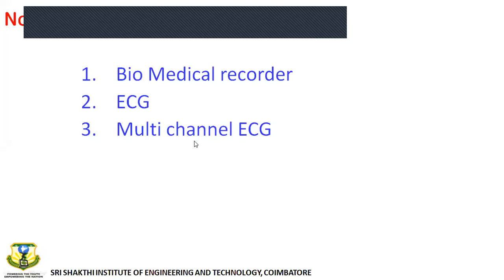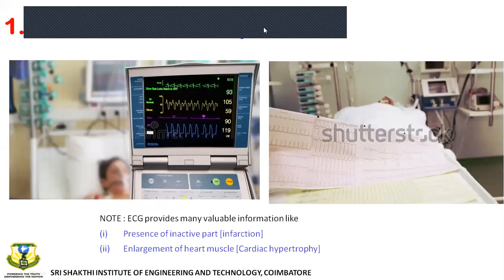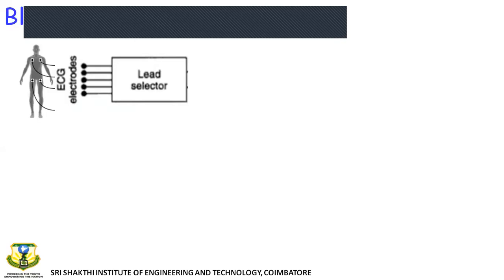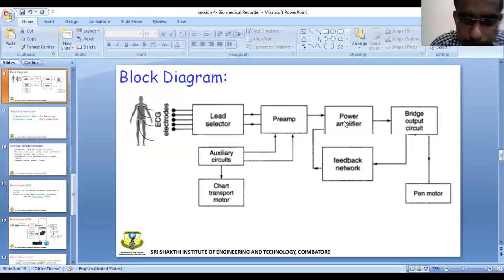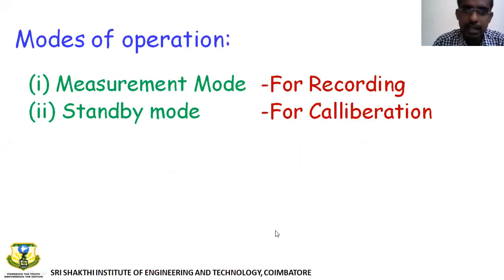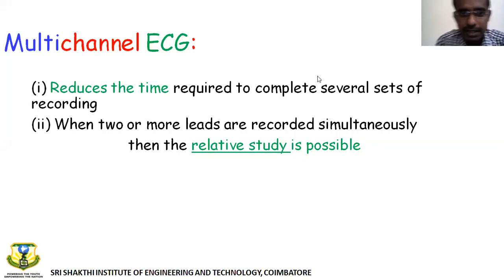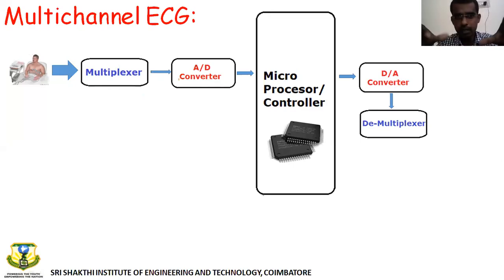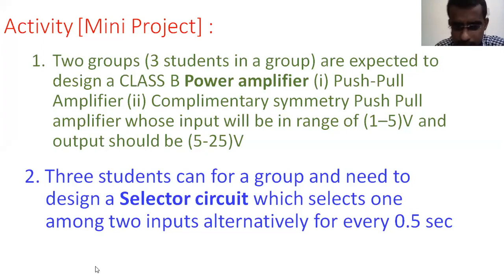Electro Cardio Graph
Faculty : Prof.Gnana Saravanan S M.E,(Ph.D)
Department : ECE
Subject : Medical Electronics
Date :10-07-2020